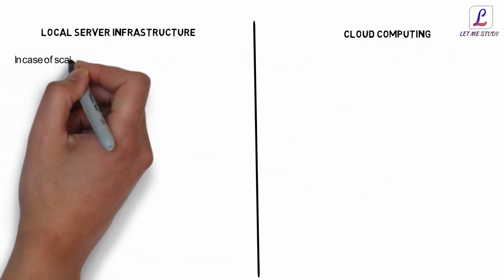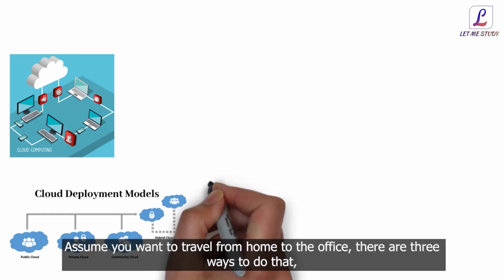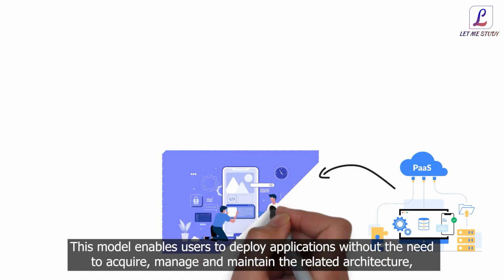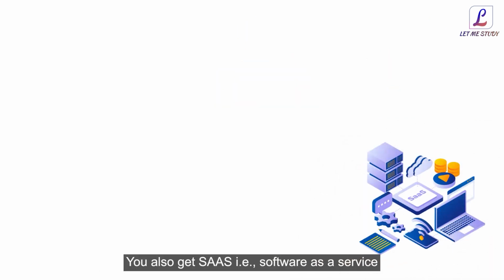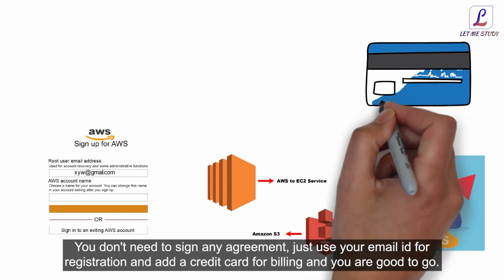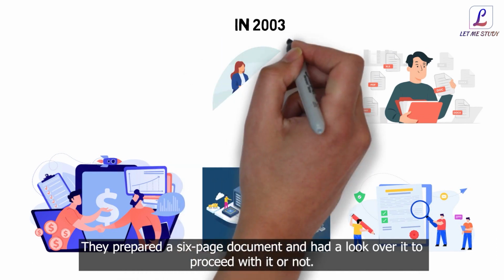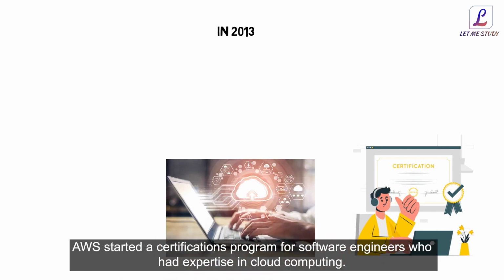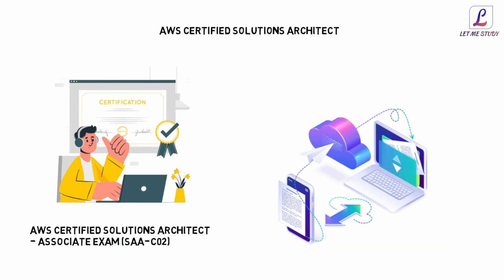AWS Solution Architect Certification Training (Lesson -1)